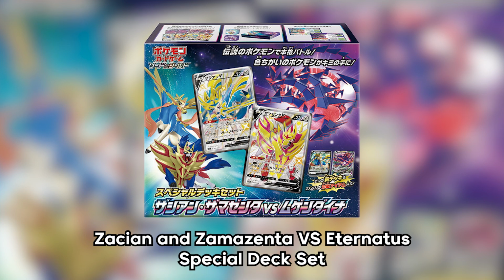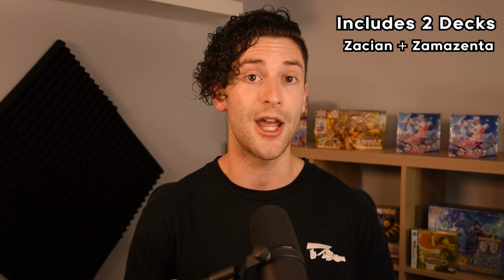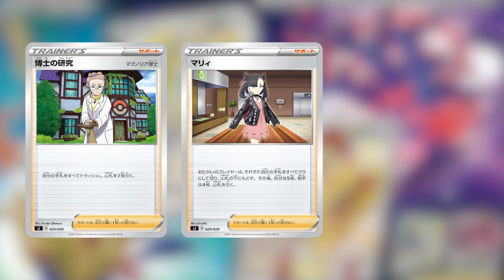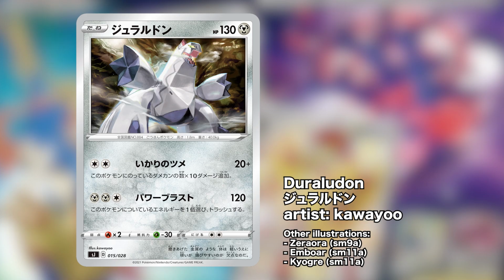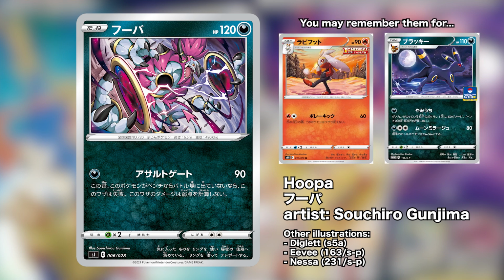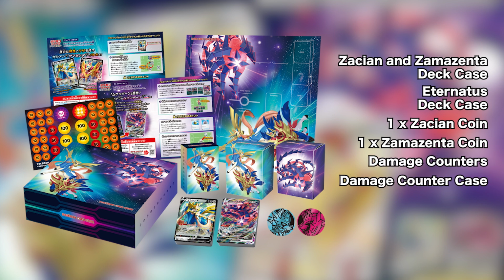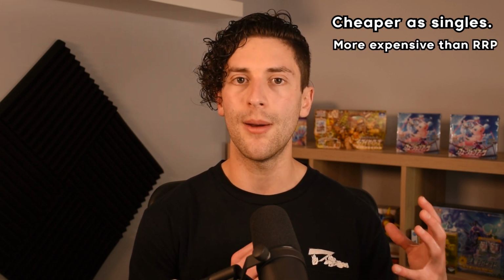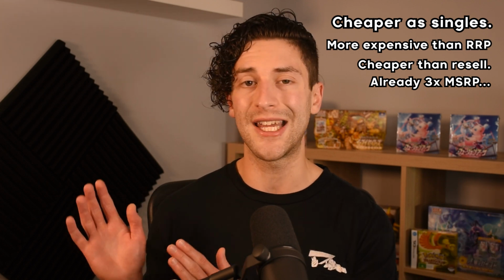Zacian and Zamazenta VS Eternatus Special Deck Revealed!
The Zacian and Zamazenta VS Eternatus Special Deck Set is leaving hints for VMAX Climax!

With the 25th Anniversary Collection right around the corner and VMAX CLIMAX information starting to leak, the latest Japanese Pokemon cards are now appearing online. New Shiny cards for Zacian V and Zamazenta VMAX have Pokemon card collectors excited, but which Pokemon Booster Box will they release in? And are the cards too similar to Shiny Star V?

Every year, Pokemon Japan releases a new High Class Pack and High Class Booster Box for collectors and Pokemon TCG players - 2021 is no exception! Will we see Shiny Rayquaza V, Shiny Umbreon VMAX and Shiny Pikachu V? Time will tell - but it's a great time to be a Pokemon fan!

I'm live every Tuesday, Friday and Sunday at 9PM AEST - make sure to follow for LIVE notifications!

スペシャルデッキセット ザシアン・ザマゼンタ vs ムゲンダイナ Zacian and Zamazenta VS Eternatus Special Deck Set will release in Japan on the 5th November, 2021.

Wii Shop Channel: Main Theme
Pokken Tournament: Main Menu
Check Mii Out Channel: Submission Plaza
Nintendo DSi: Shop Theme
Harris Heller: Streambeats